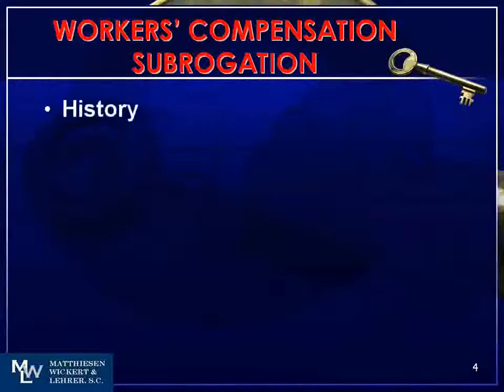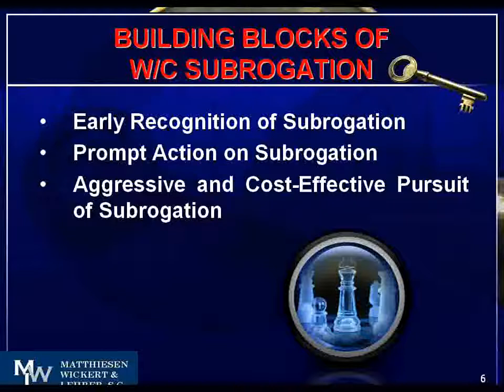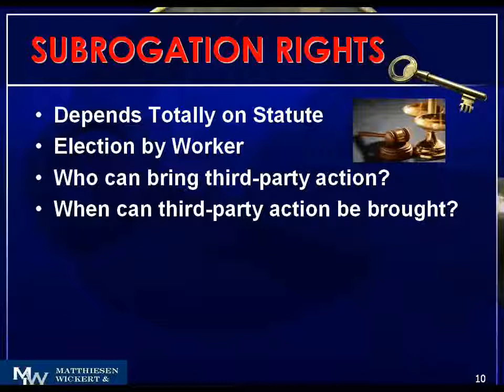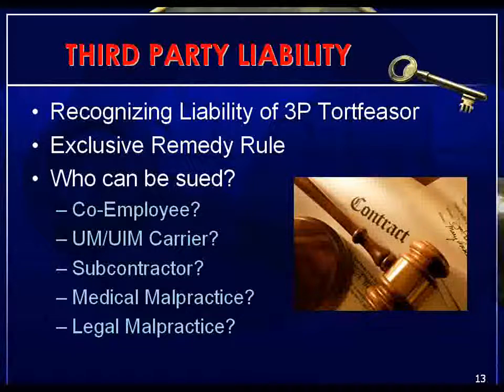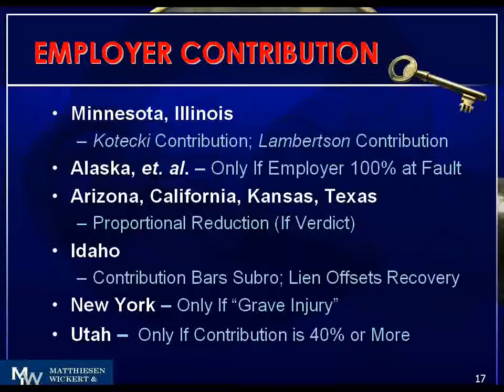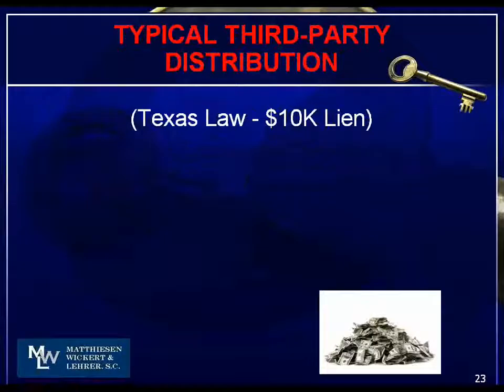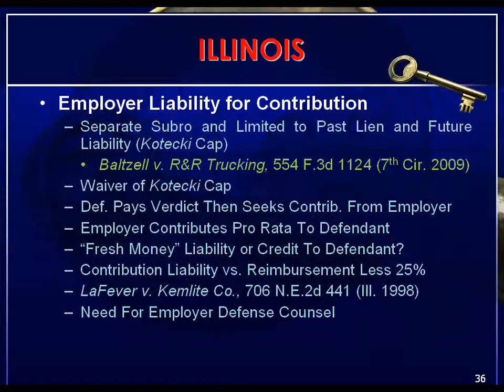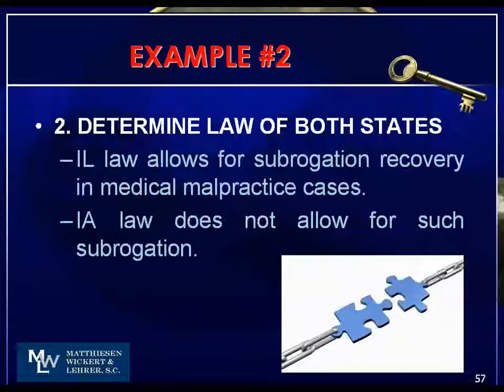Advanced Concepts Of Workers Compensation Subrogation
We recommend that you view our video "Workers' Compensation Subrogation 101" first. This advanced tutorial gets into the most complex, yet equally important aspects of workers’ compensation subrogation – contractual limitations to subrogation, waivers of subrogation, indemnity and hold harmless issues, statutory employer defenses, Exclusive Remedy Rule exceptions such as the Dual Capacity Doctrine and intentional act exceptions, just to name a few. Additional subjects covered are subrogating medical and legal malpractice, conversion of liens, application of the Made Whole Doctrine, employer contribution actions, traps and pitfalls in construction settings, and borrowed servant and staff leasing industry issues.

For additional subrogating training resources and tools, please visit the best subrogation learning center in the country - the MWL Website. Our webinars, subrogation charts, subrogation laws by state, subrogation books, and newsletters have made our website the country’s most-utilized subrogation and training resource. We believe that education is the key to successful subrogating. Knowing what you are doing when it comes to subrogation means the difference between successful recoveries and no recoveries at all.